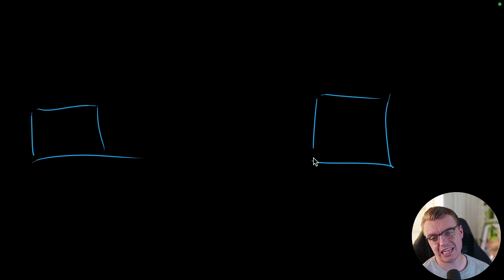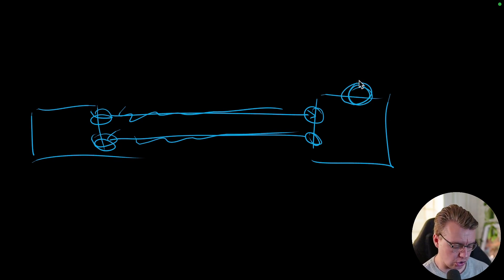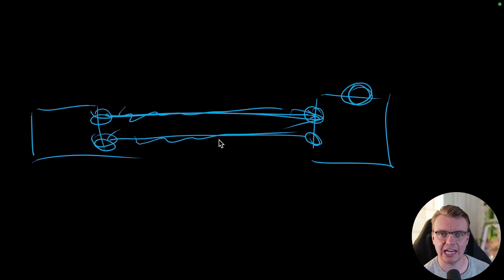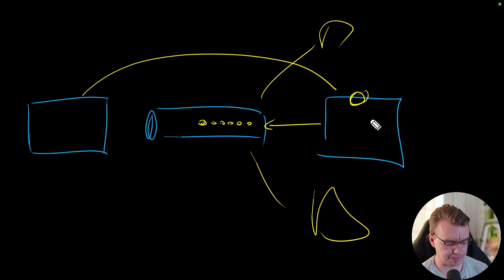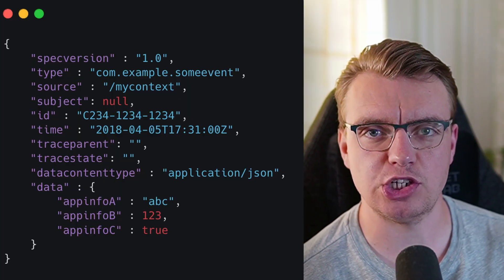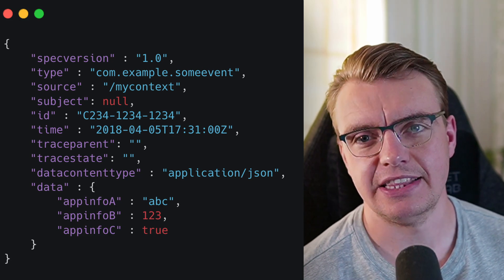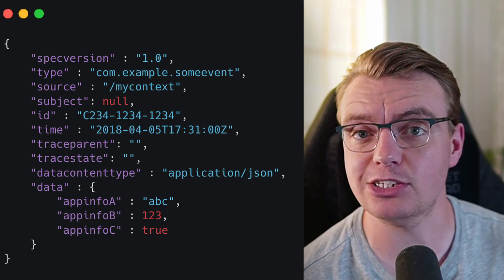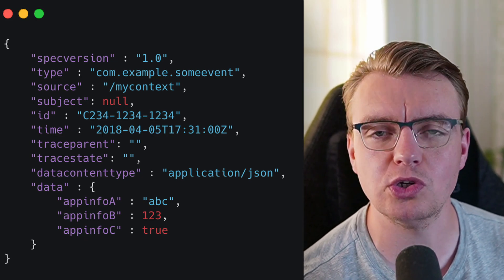Understand Observability for Event-Driven Systems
Understanding cause and effect in event-driven systems is hard. Loosely coupled services, publishing and reacting to events. When things break, how do you actually understand why?

Hi, I'm James! And fear not, because that's precisely what you will learn in this video: some best practices and things you must consider to ensure your event-driven systems are observable.

00:00 - Introduction
01:30 - Observability in Synchronous Systems
02:10 - Challenges with Event-Driven Systems
03:20 - CloudEvents for Observability
04:15 - Distributed Tracing
05:50 - Challenges with continuing traces
06:45 - SpanLinks
08:25 - Tagging Traces
09:50 - Where does logging fit in?
11:07 - Debugging Flow
12:15 - Continued Traces vs SpanLinks

Links